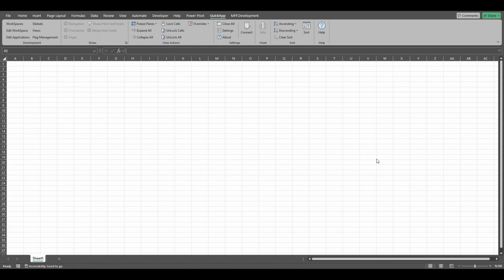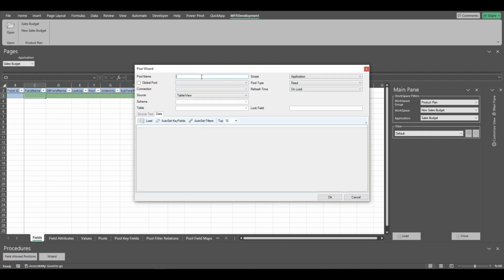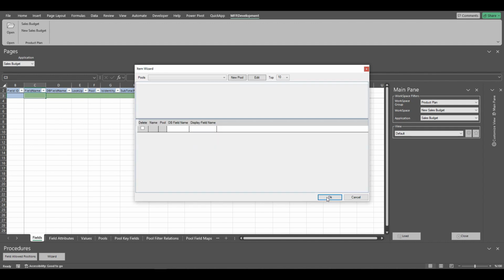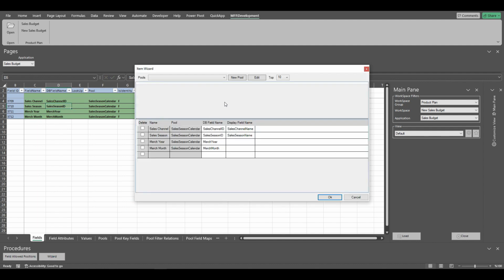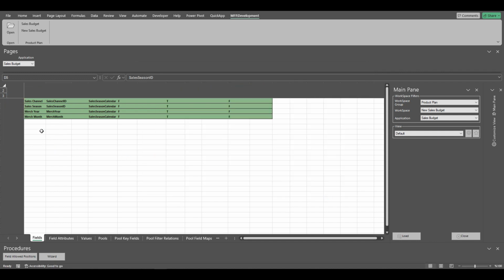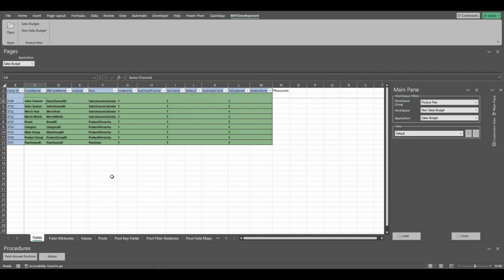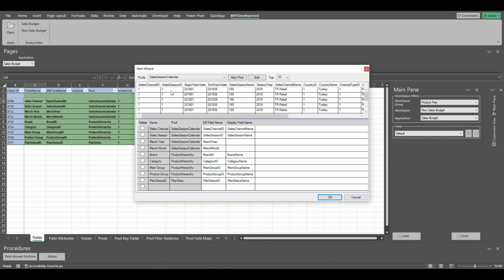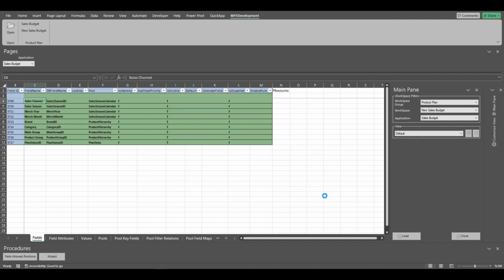Creating a Sales Budget Workspace | Step-by-Step Guide - #4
Welcome to today's video! In this tutorial, we will guide you through the process of defining the fields for the sales budget screen using the Edit Application and Fields application. Whether you're new to this or looking to refine your skills, this video covers everything you need to know.

In this video, you'll learn:

How to open and set up the Edit Application.
Loading and using the Fields application.
Selecting and filtering data from "New Sales Budget" and "Sales Budget".
Defining essential fields like sales channel, sales season, merch year, and merch month.
Creating and managing Pools for efficient data retrieval.
Auto-setting key fields and filters for seamless integration.